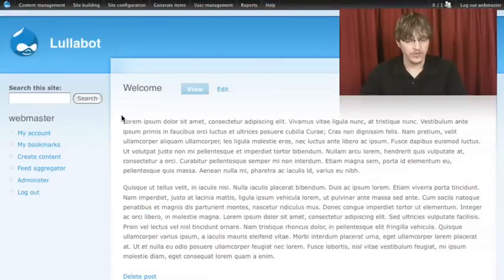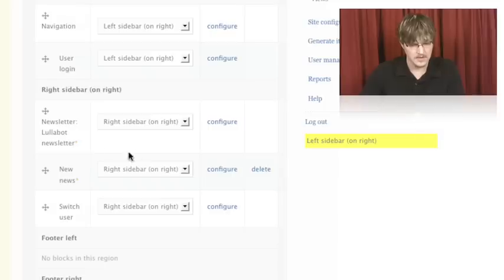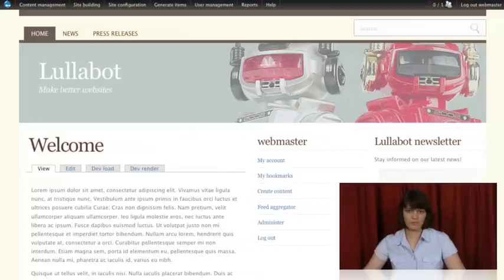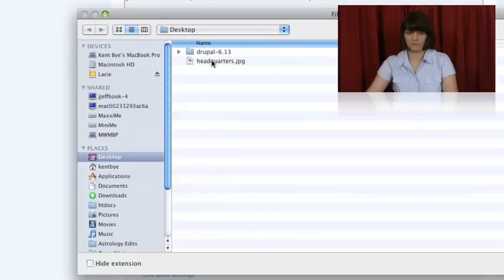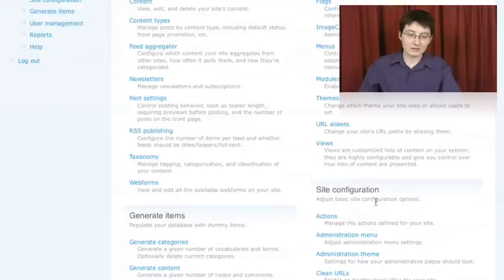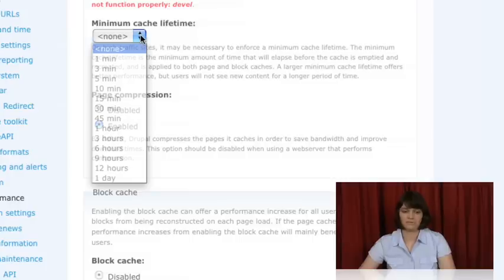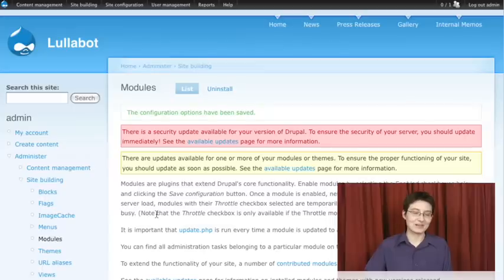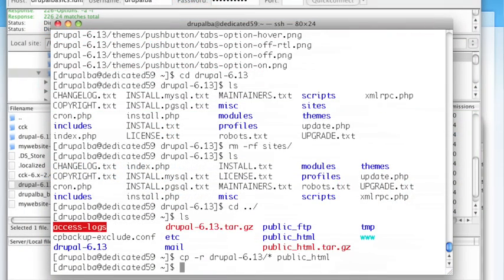Site Building With Drupal Part 2